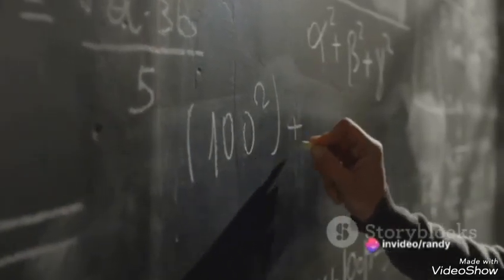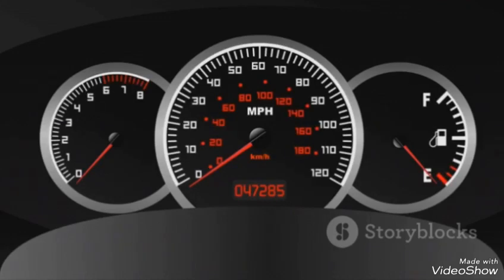Math Differential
Turunan fungsi adalah perubahan fungsi dibagi dengan perubahan variable pembentuknya